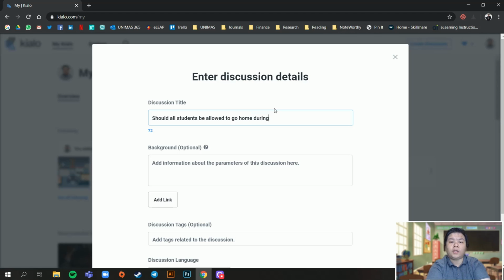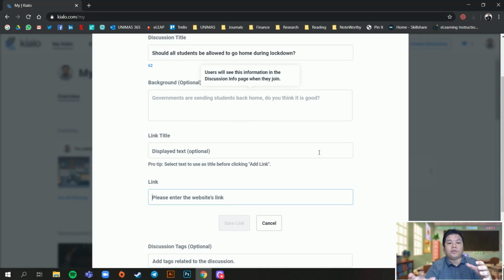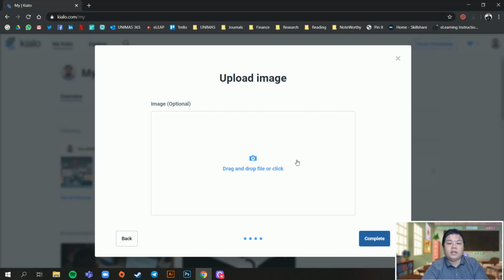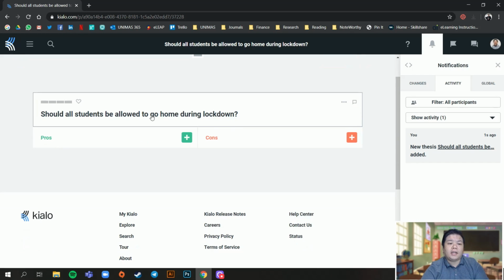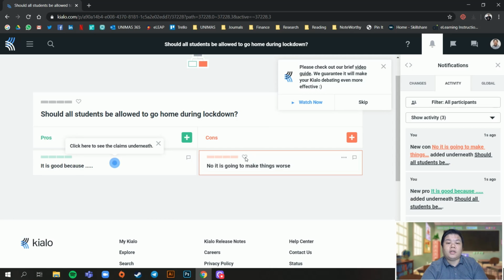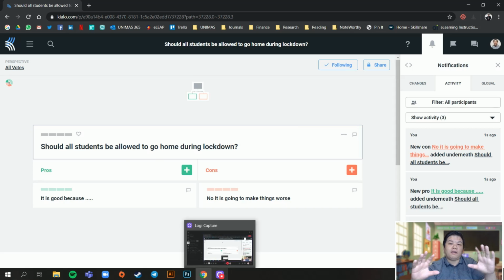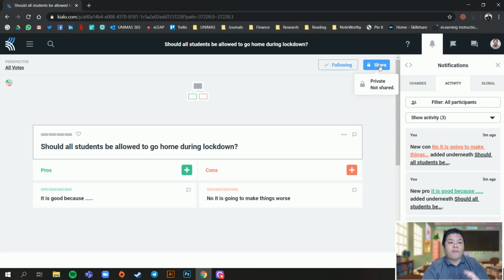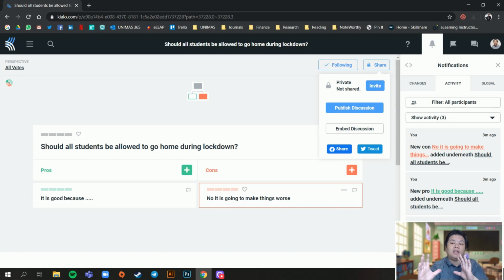Promote Meaningful Discussions via Debates in Kialo (Free Debate Platform)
This video explains useful tips to promote meaningful discussions via debates in Kialo, a free tool for online debate.